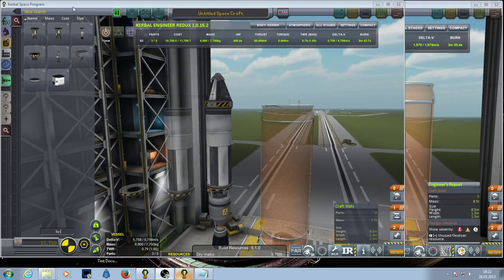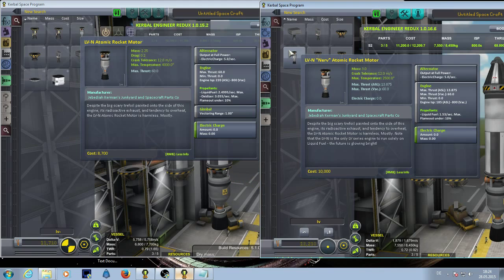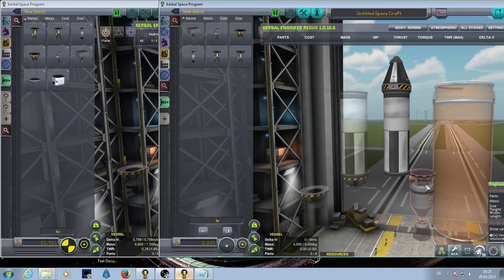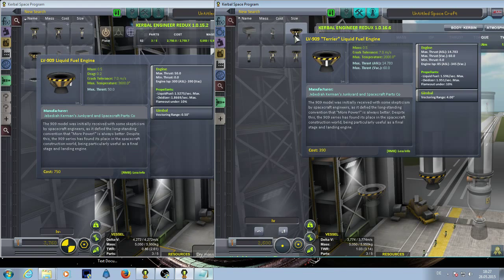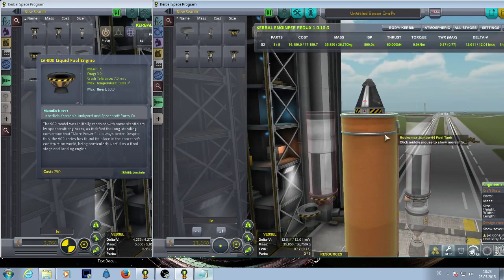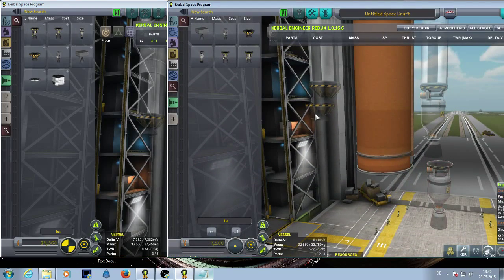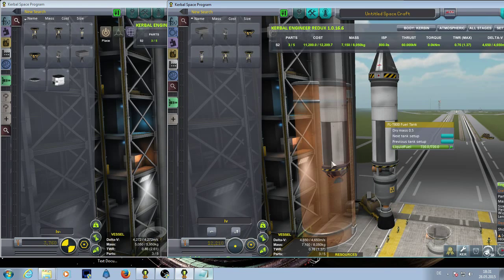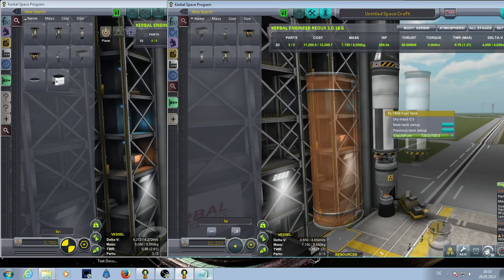Kerbal Space Program 1.0.2 - Why are Atomic Motors so BAD?!?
Hey there, ever wondered why your new shiny LV-N "NERV" Atomic Rocket Motor is realy bad now in KSP 1.0.2? Fear not, I did compare them with their KSP 0.90 predecessors.

They don't suck at all, but watch for yourself. Oh yes, LV 909 have changed too!

Mod to use for your Atomics, if you want them to be usefull: